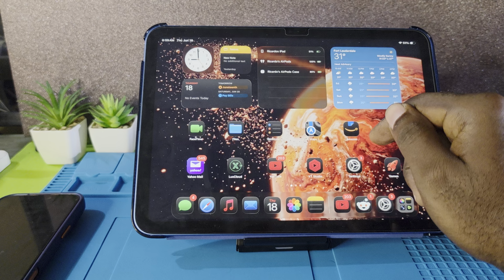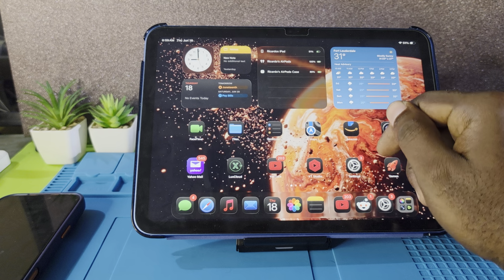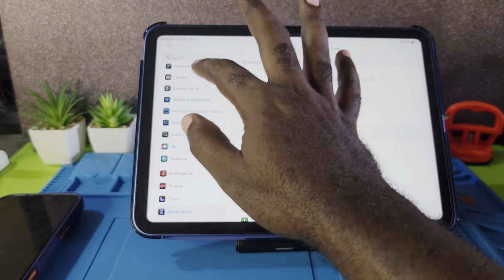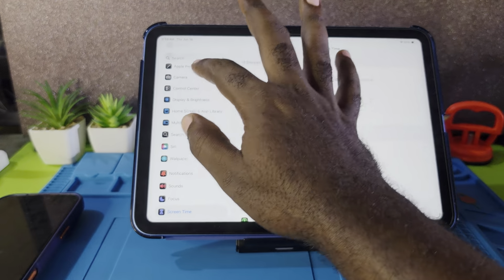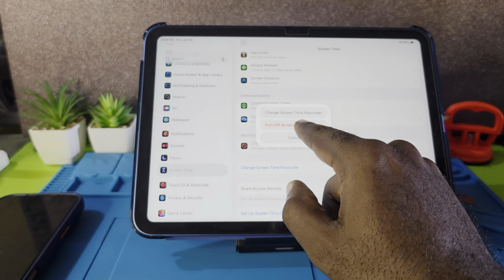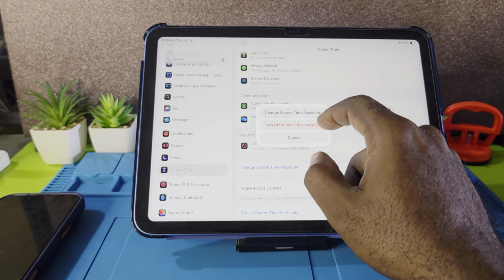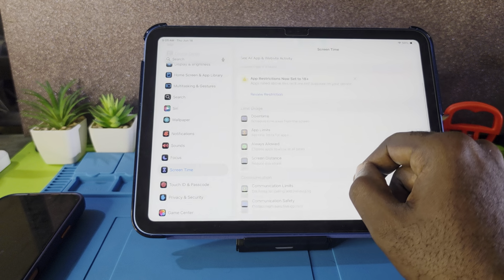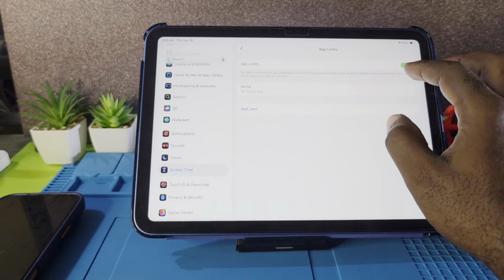How to turn off Screen time Passcode {Any iPad}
Want to learn How to turn off Screen time Passcode. This guide will show you the step by step process to remove the Screen time Passcode if you don't want it to be on your iPad any more. Works for any Apple iPad you may have.